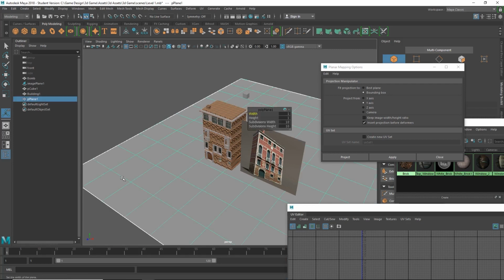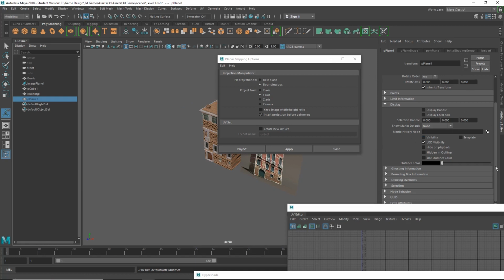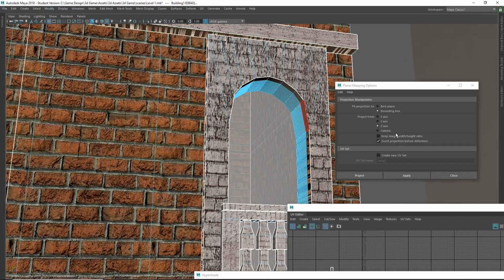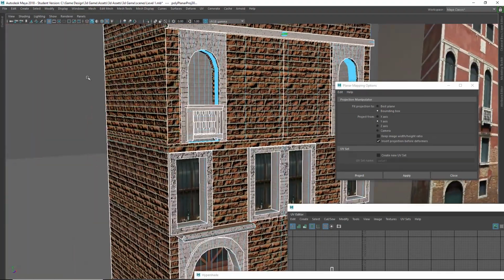23 Hiding Geometry